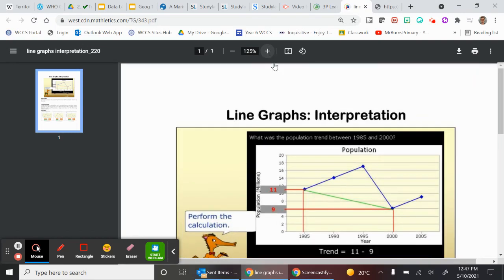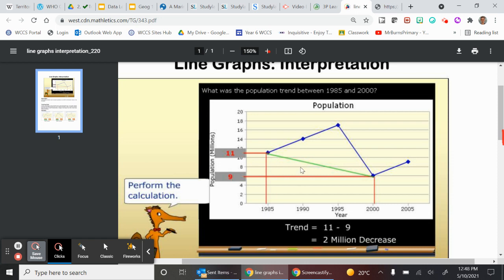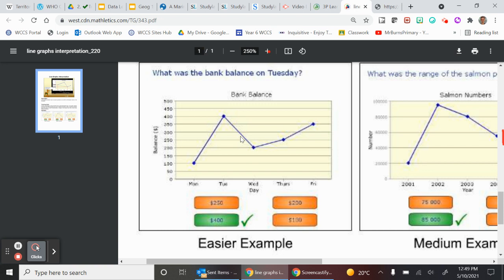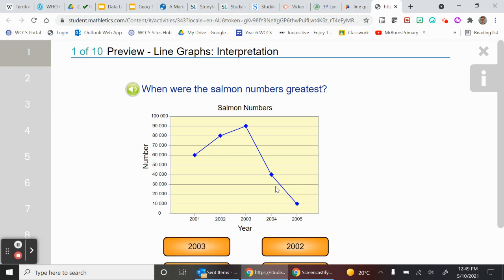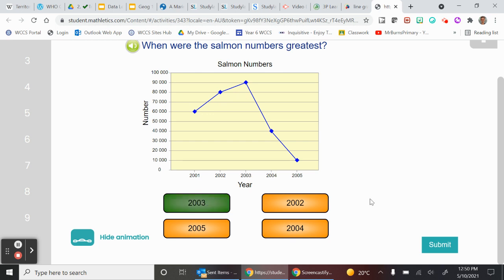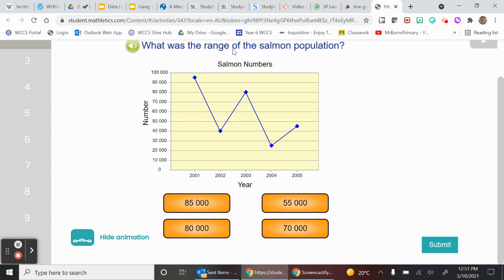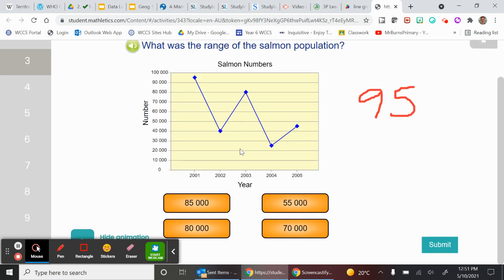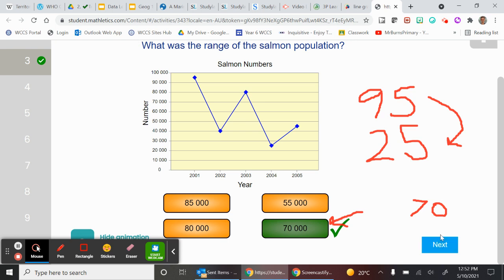Interpreting Line Graphs